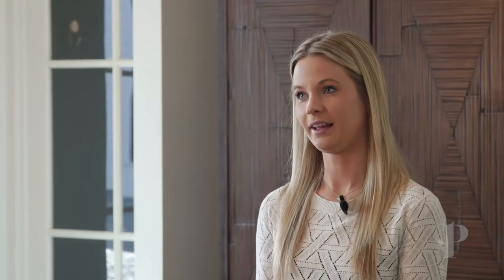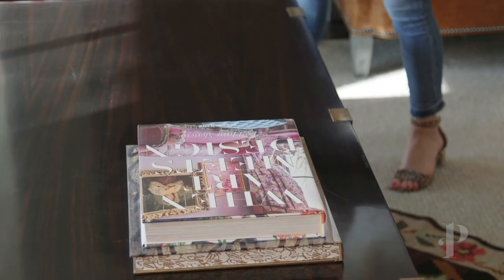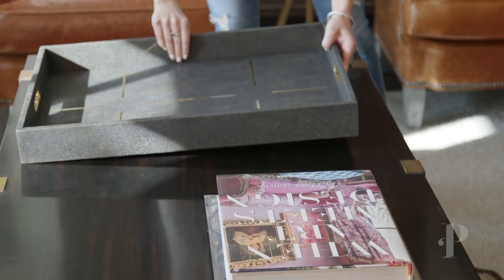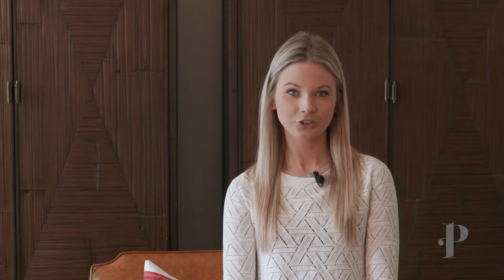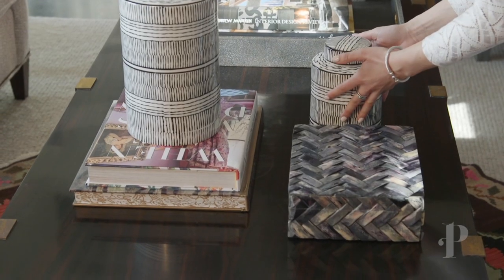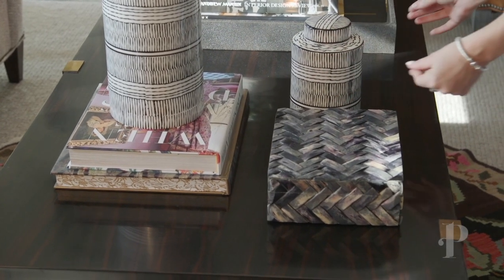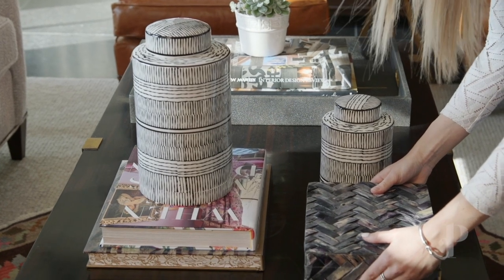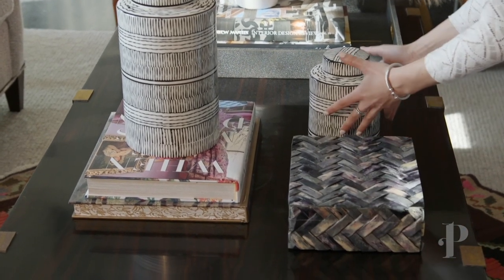How to Style a Coffee Table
Margaret Schweitz is taking us through her tips and tricks for styling the perfect coffee table. While your coffee table may seem more utilitarian, it can become a great place to show your design style and create a focal point.